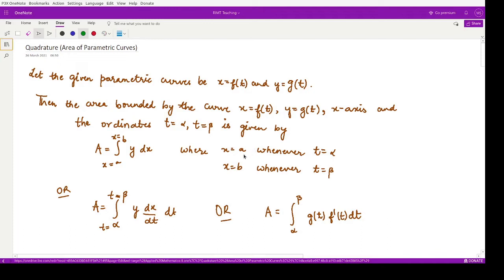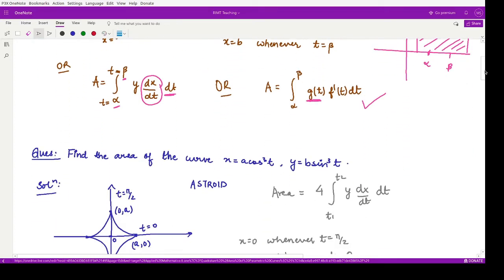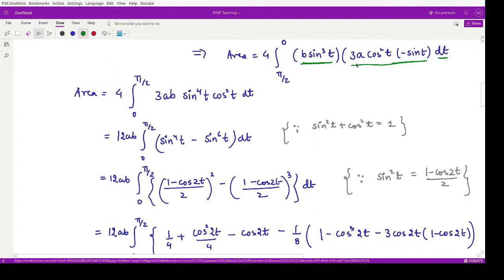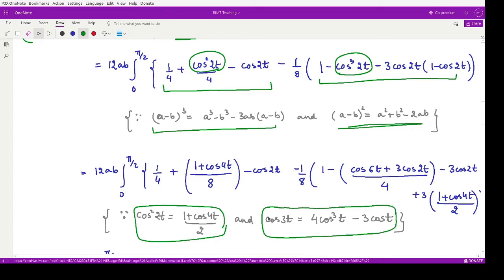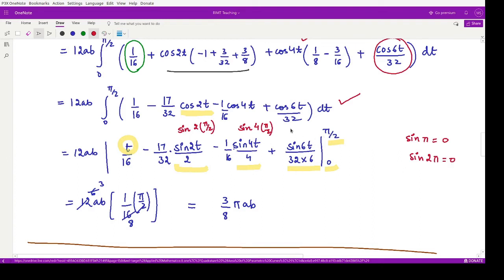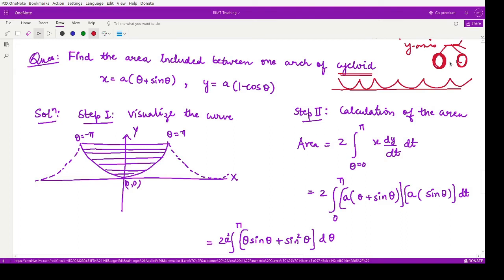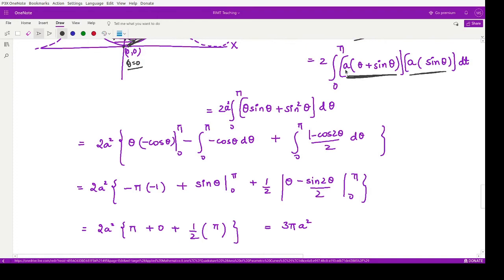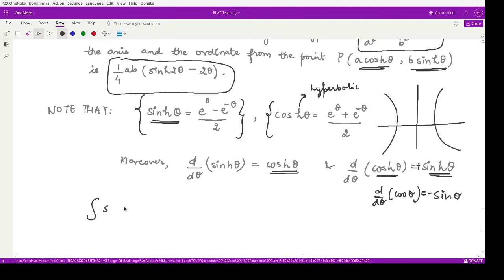#11: Quadrature of parametric curves